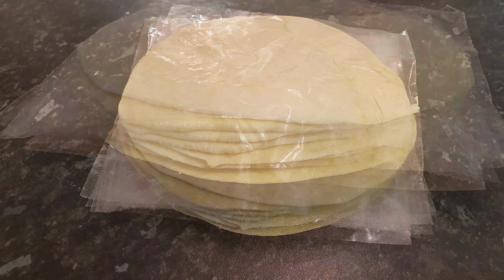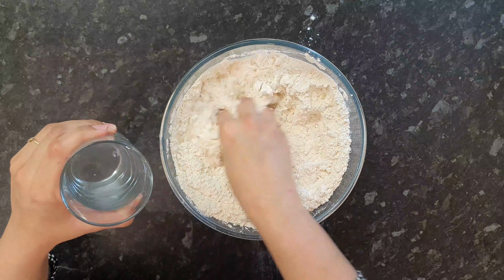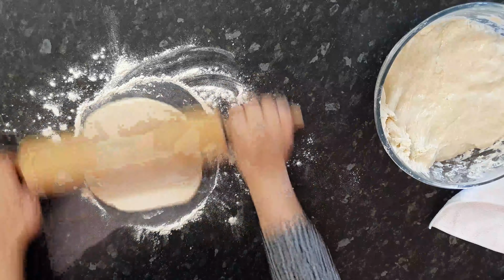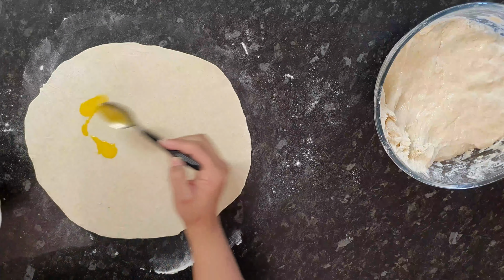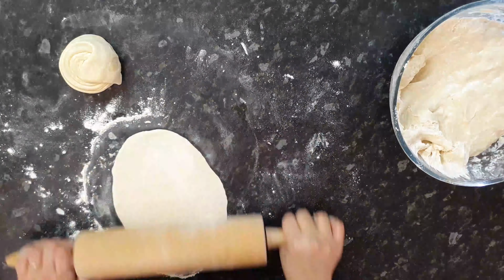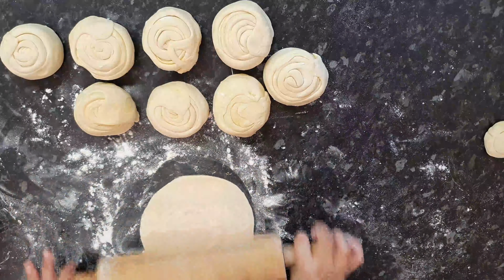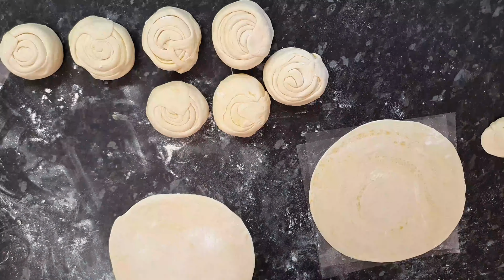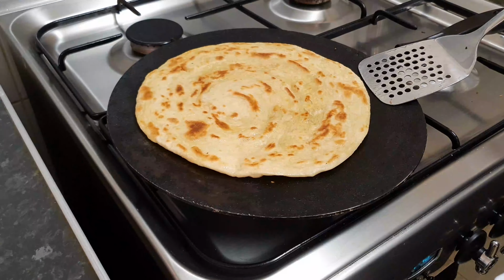Frozen Paratha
How to make frozen paratha's easy and time saving. Frozen paratha's are perfect for Ramadan making serhi time easy.